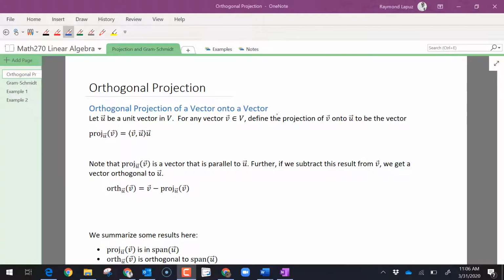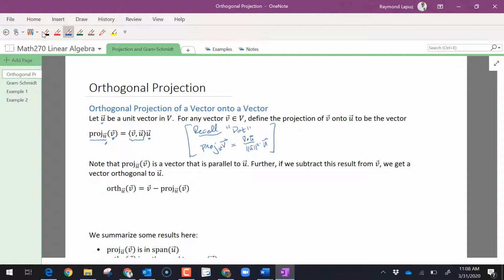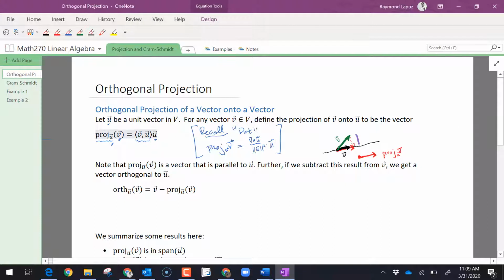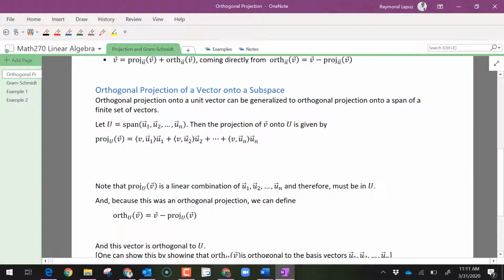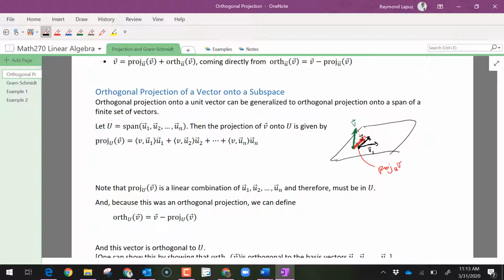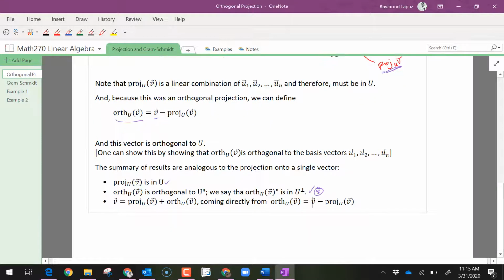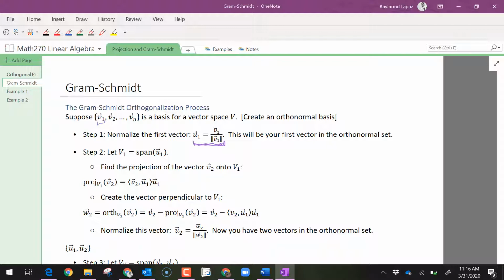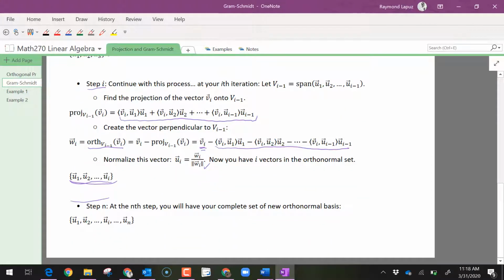m270 OrthProj GramSchmidt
Topic Series
Orthogonal Projection and Gram-Schmidt
Cañada College
Ray Lapuz